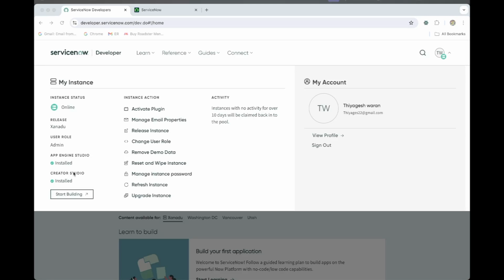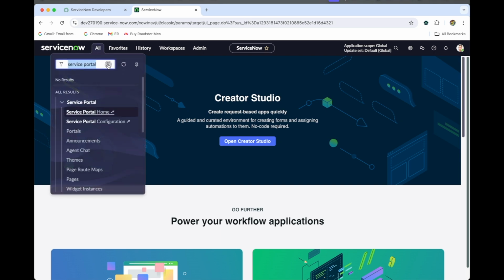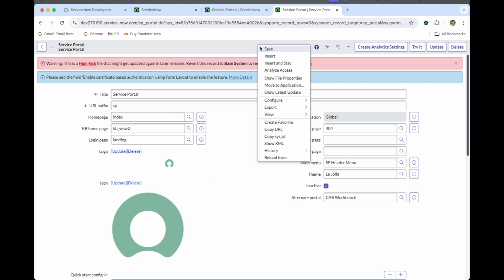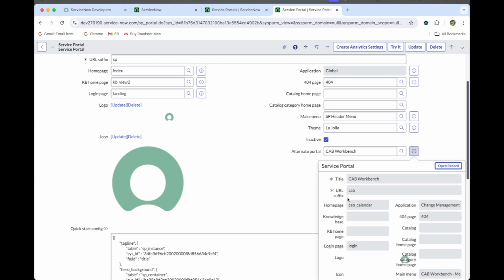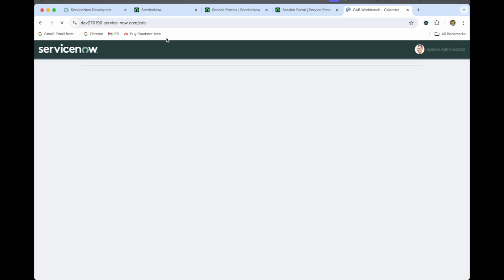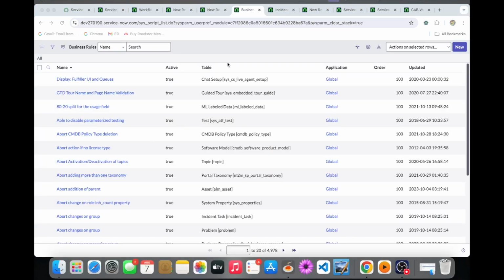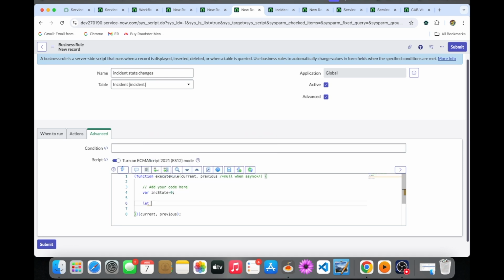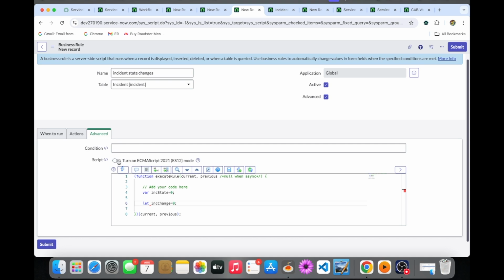New Features || Release Xanadu ||ServiceNow Release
These videos did not promote any ServiceNow Sales pitch or marketing.

Features
Landing Page change
Variable declaration Server side Scripting